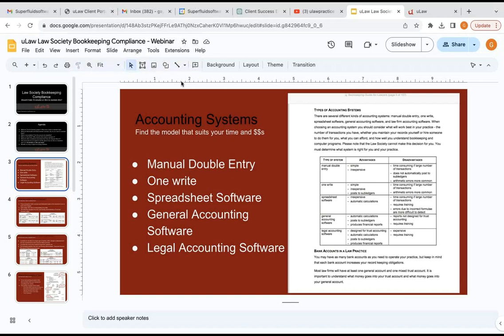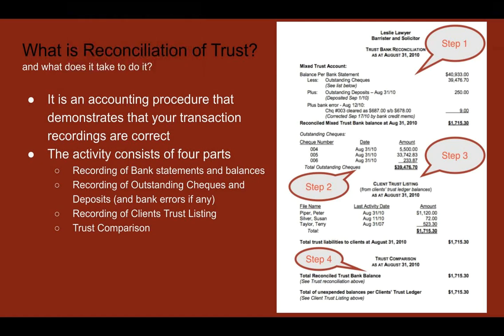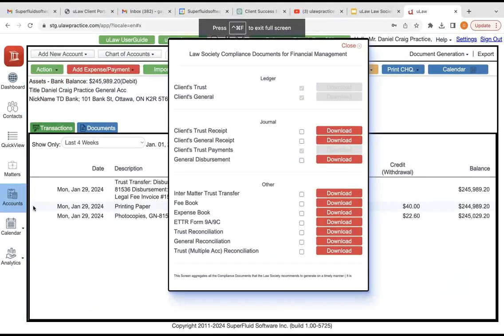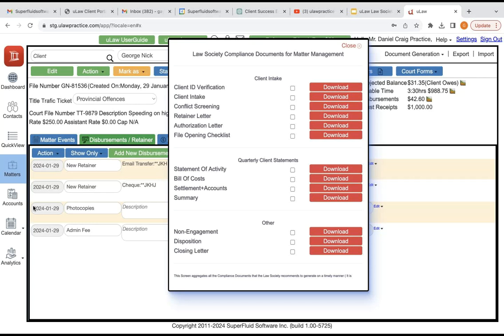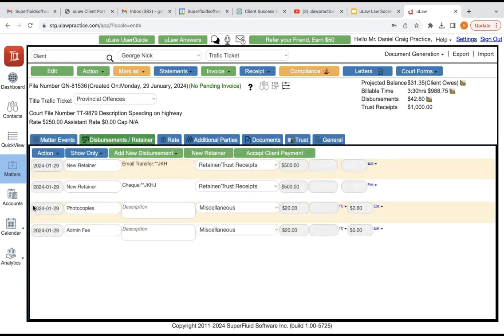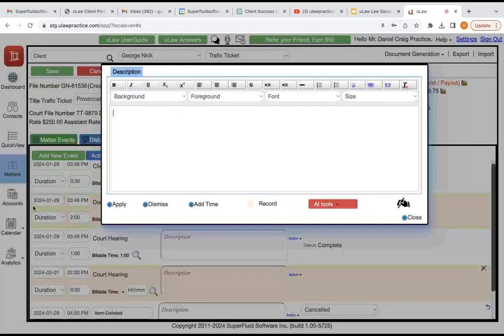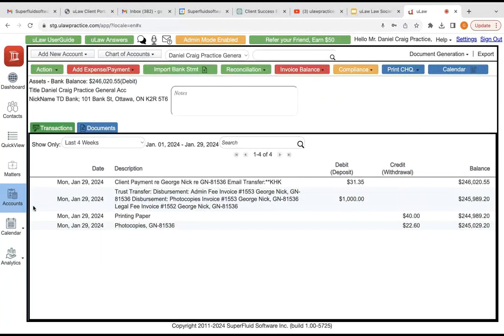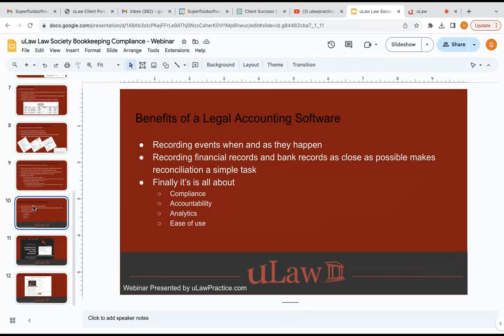uLaw Webinar - CPD - 30th Jan 2024 - Law Society Compliance for class 1 - Durham college